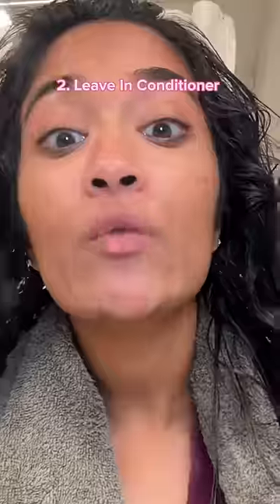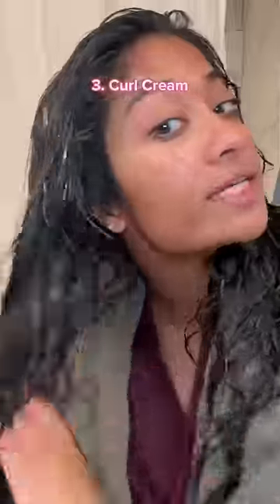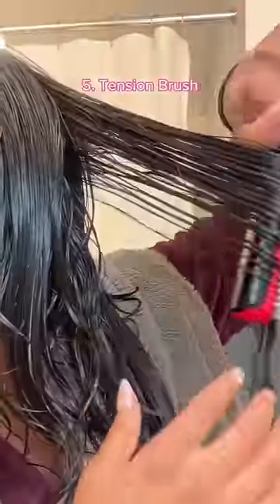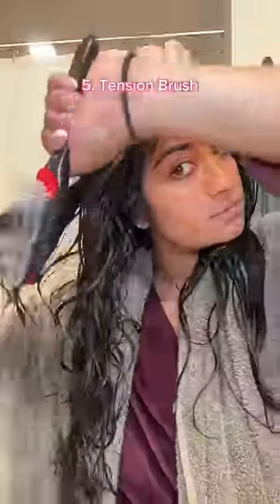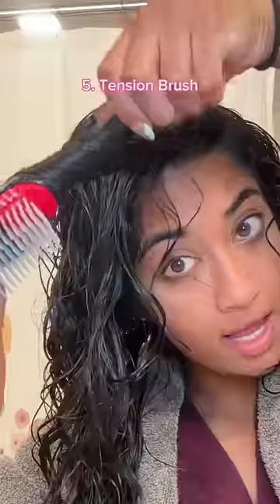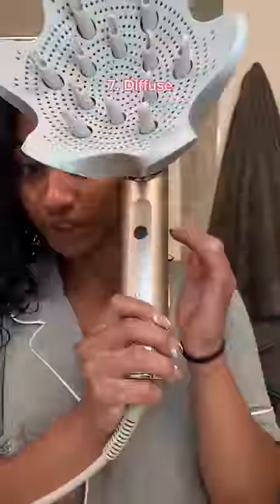FINALLY sharing my frizz free curly hair routine 🤎 Products are listed in the YT shop above 🤎✨